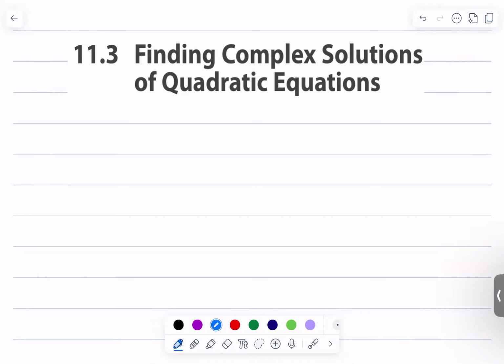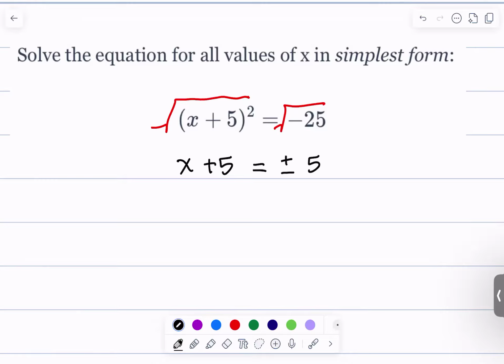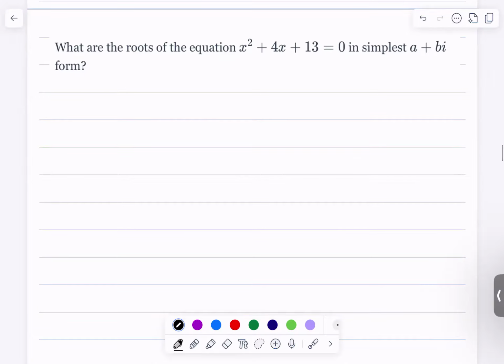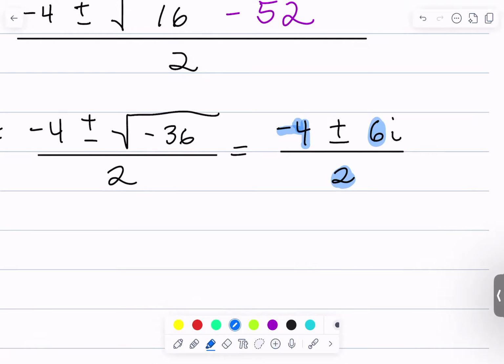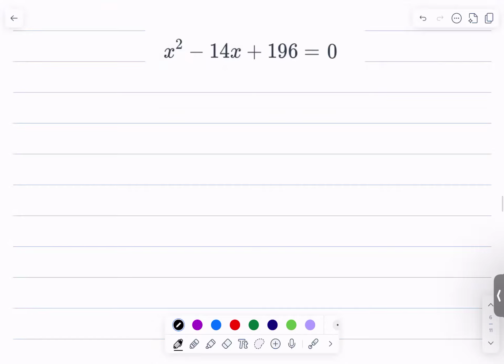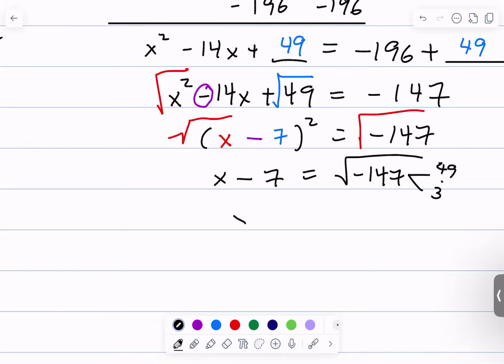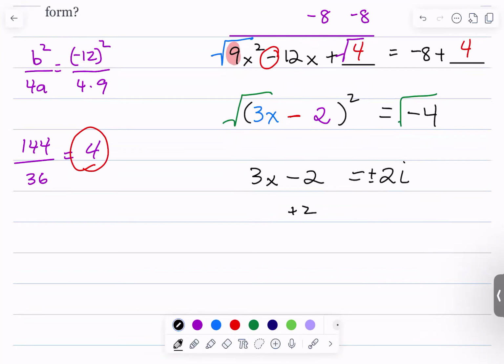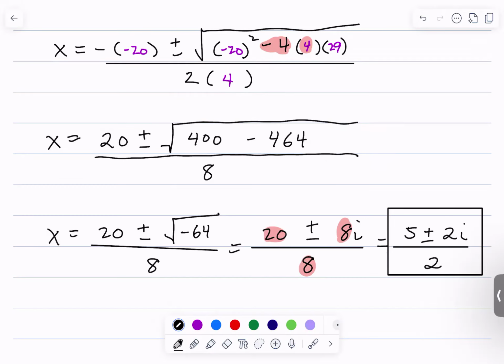Finding complex solutions of quadratic equations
Solving a quadratic and getting a negative in the square root?

Complex solutions explained.